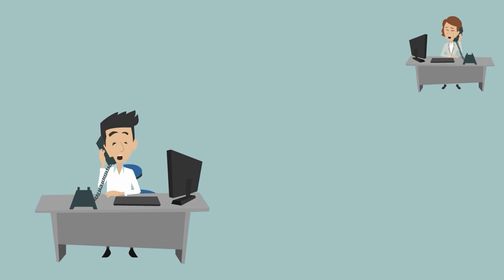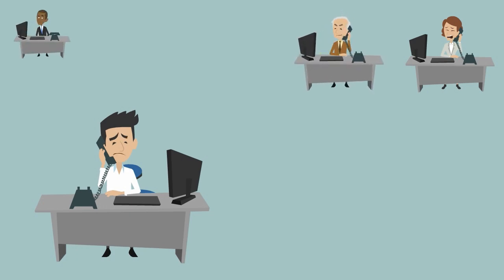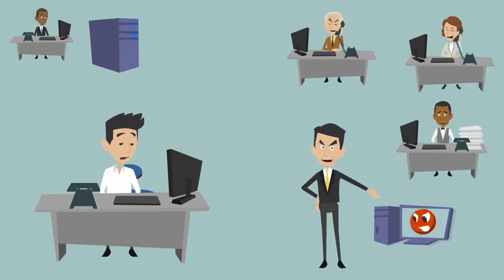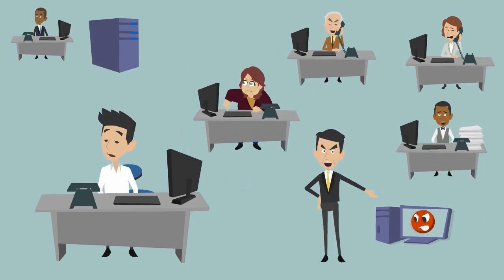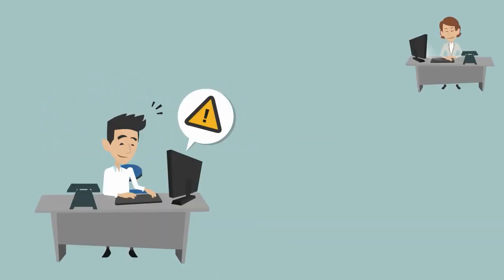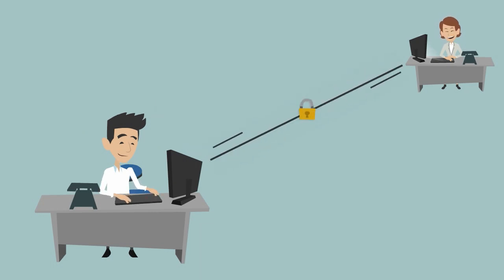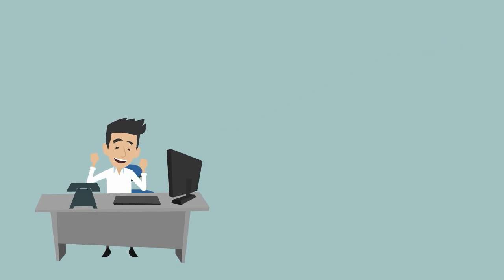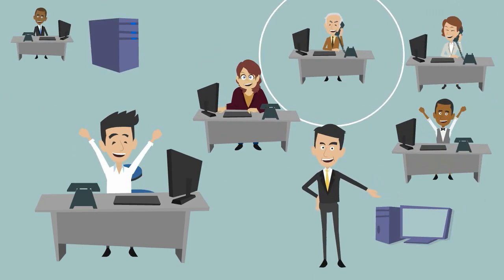Remote to PC - Joe the IT guy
RemoteToPC is a remote support tool built for IT. Unattended Remote Desktop Access + Remote Monitoring + Alerts A zero config Lite RMM